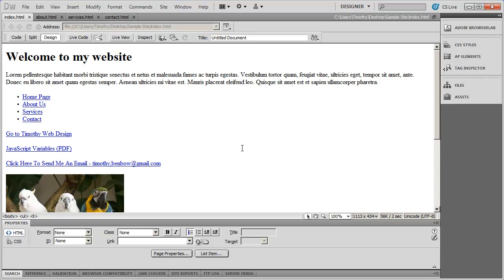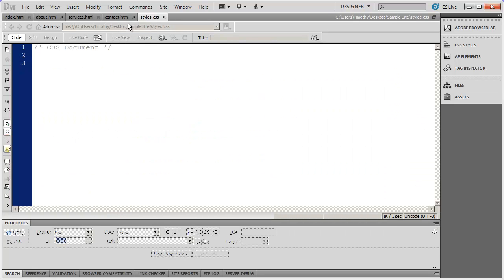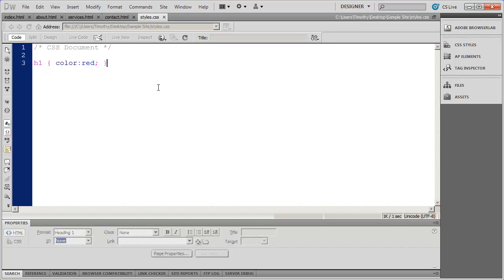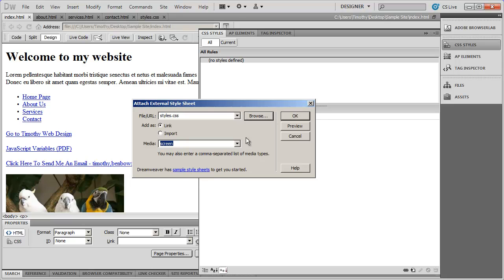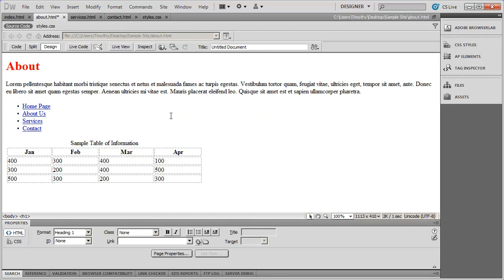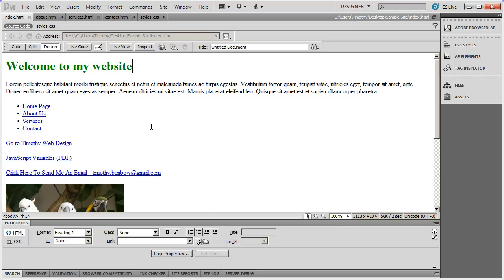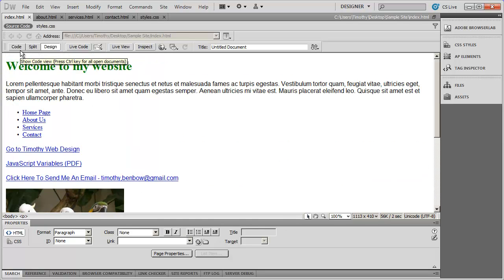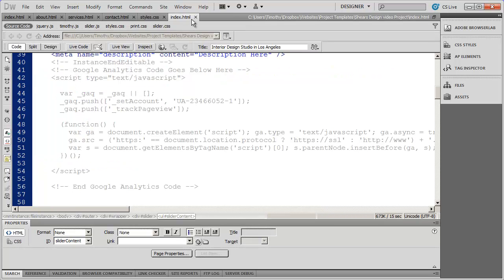7 - Introduction to Dreamweaver Tutorial (CS5)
In this Dreamweaver tutorial video you will see a brief overview of CSS, how to create stylesheets and attach them to HTML pages and how to create simple styles to format content on our pages.